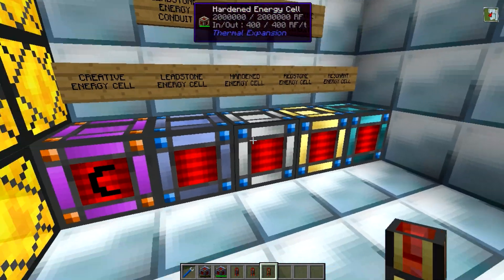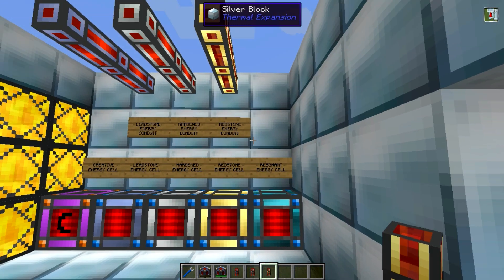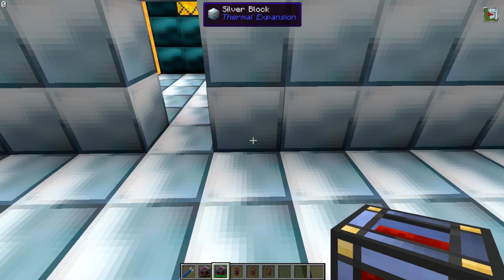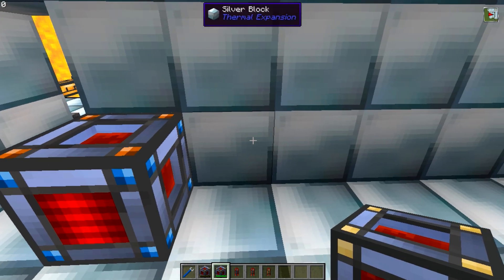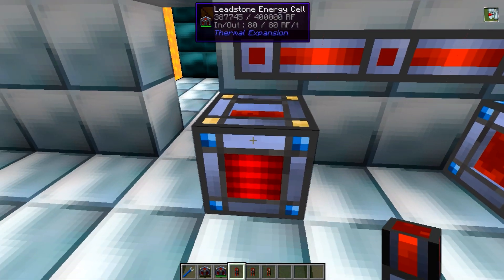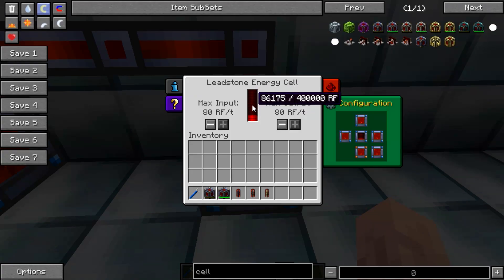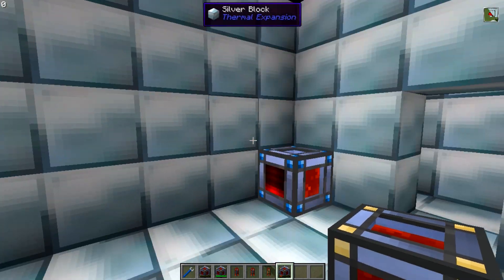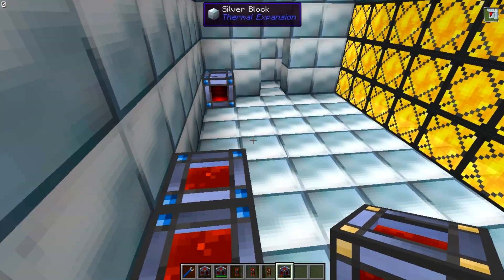ENERGY CELLS & ENERGY CONDUITS THERMAL EXPANSION 3 MOD SPOTLIGHT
Hello and welcome to a mod spotlight for the awesome thermal expansion 3. Ive broken the mod up into many seperate videos, so that you can easily skip to the specific blocks you were looking for.
So feel free to checkout other videos in the playlist, or one of my lets plays to see the mod in action.
This video covers the various energy cells and conduits in the mod. Leadstone energy cell, hardened energy cell, redstone energy cell, resonant energy cell, leadstone energy conduit, hardened energy conduit and redstone energy conduit.